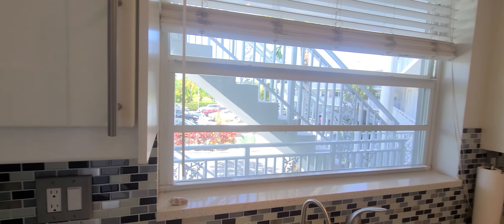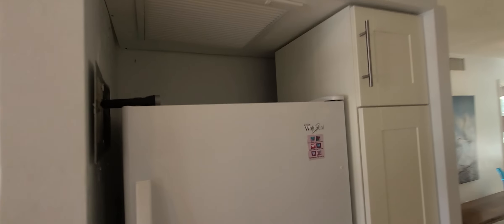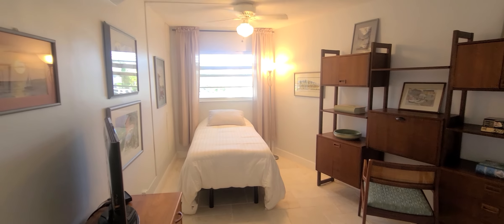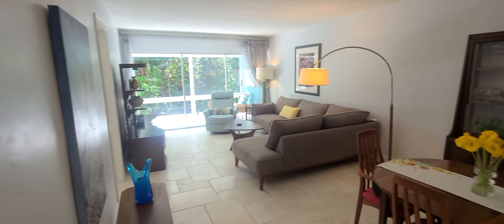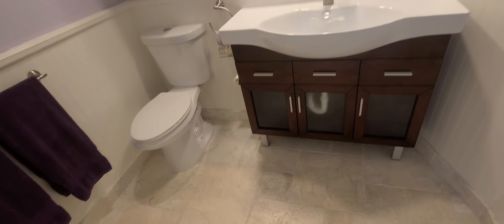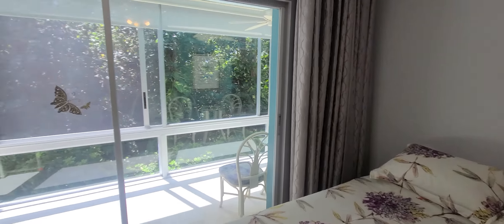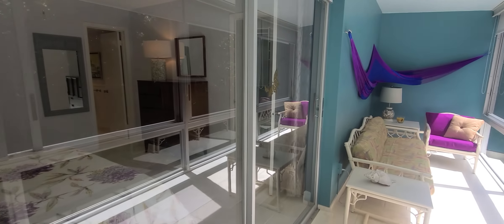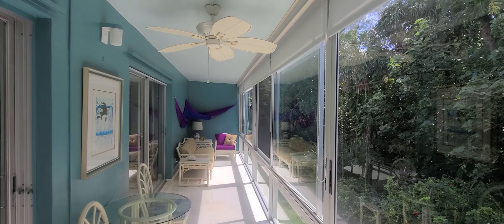50 Celestial Way , 210 Oceanfront condo for sale in Juno Beach, FL 2 beds 2 baths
For Sale is totally renovated 2 bedroom, 2 bath oceanfront condo next to Seminole golf club.